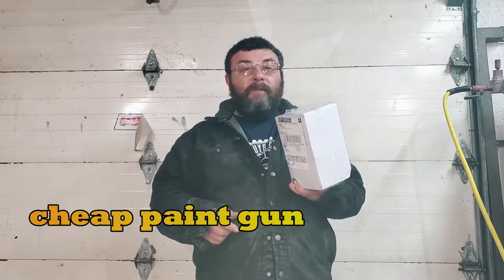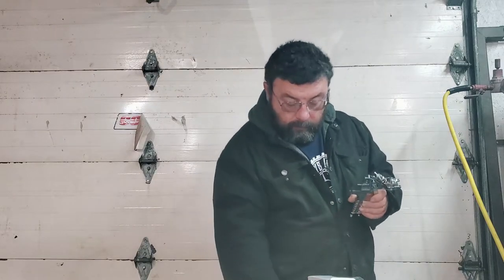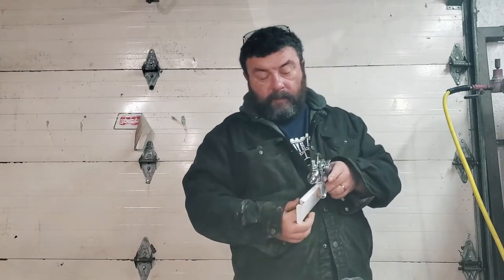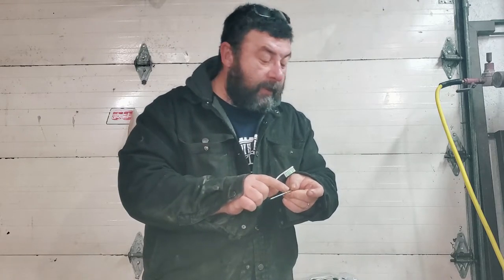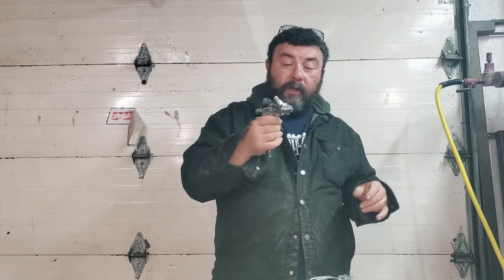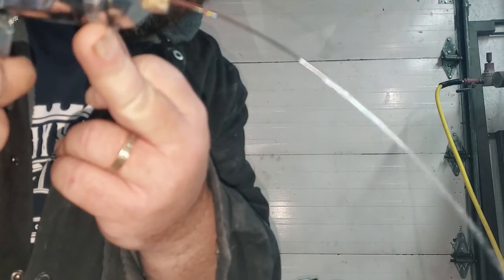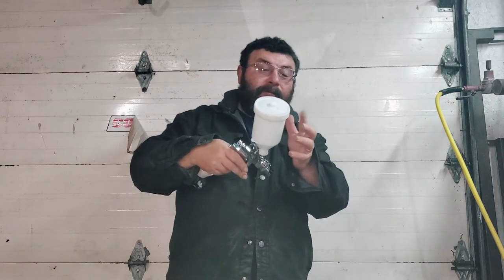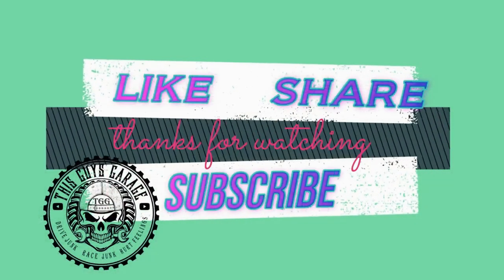cheap paint gun from amazon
today we unbox and five our first impression on the cheap paint gun from amazon

Canadian Tool and Supply Gravity Fed HVLP Spray Gun with 1.4 mm Nozzle and 600 ml Paint Cup (SG-HVLP-E1)
Brand: Canadian Tool and Supply
 3.9 out of 5 stars    16 ratings
Price: CDN$ 29.99
Nozzle Size: 1.4 mm
Working Air Pressure: 29 - 51 psi
Max Air Pressure: 120 psi
Paint Cup Capacity: 600ml (20 fluid ounces)
Pattern Width: 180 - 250 mm (7 - 10 inches)